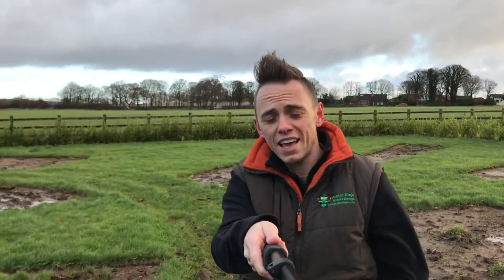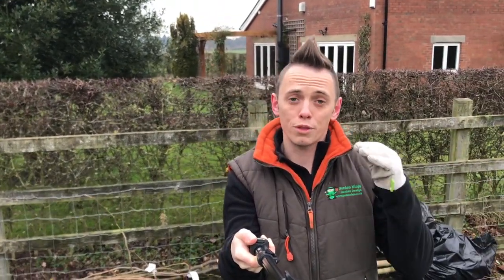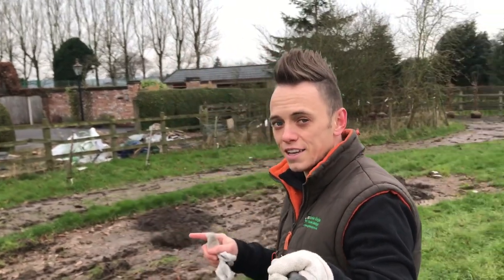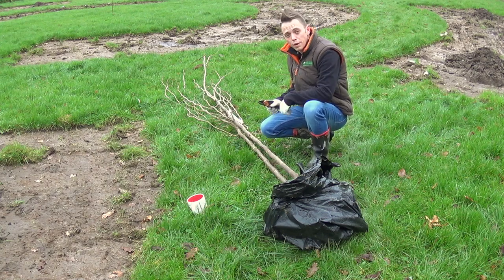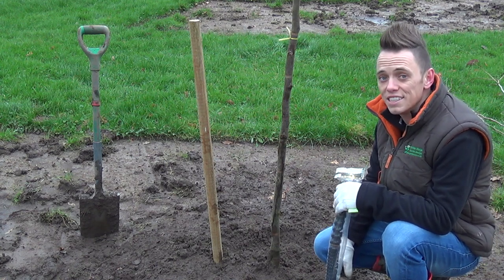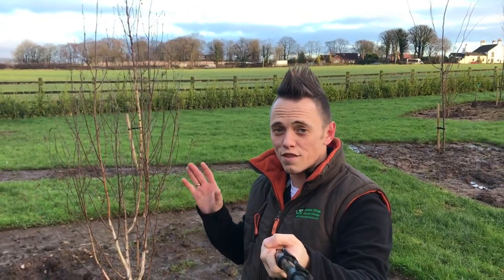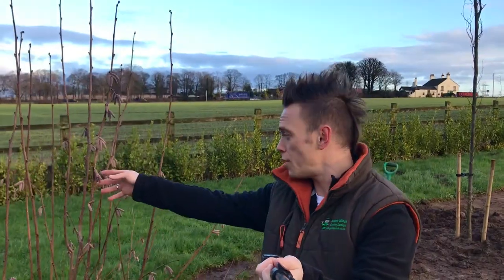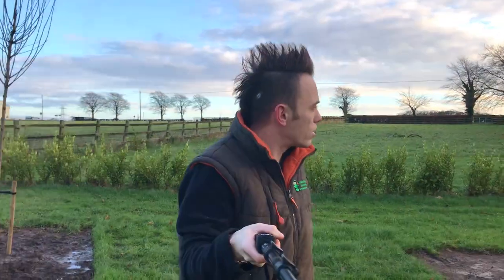Garden Design Diary Part 3 Planting Trees in the Exploding Atom Garden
Garden Ninja moves onto planting trees in the Exploding Atom Garden. Lee walks you through the design and types of trees he is using in the concept garden.

Fagus, Corylus, Betula, Gleditsia and Acer are used in both bare root and root ball. All explained by Garden Ninja!

All explained by Garden Ninja, Manchesters Garden Designer and blogger Lee Burkhill. He's an RHS winning garden designer and expert panellist on BBC Radio Manchester's Saturday morning garden phone in.